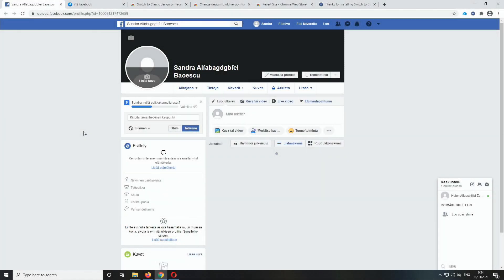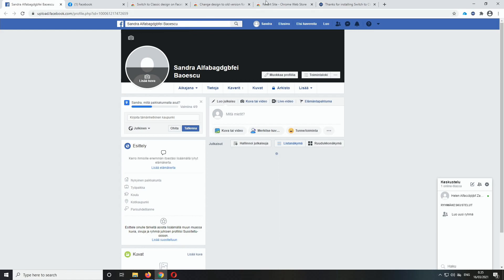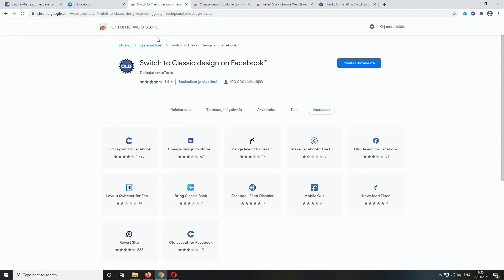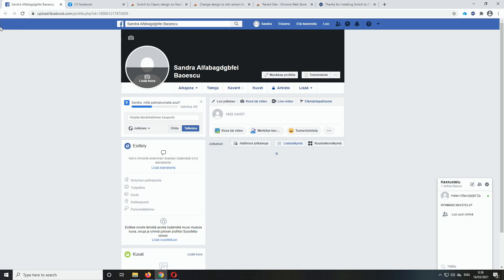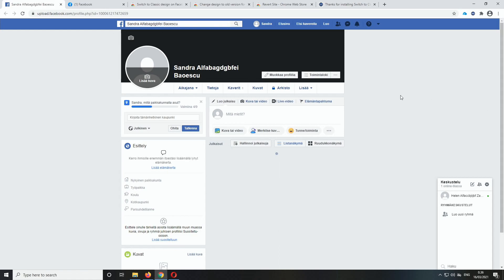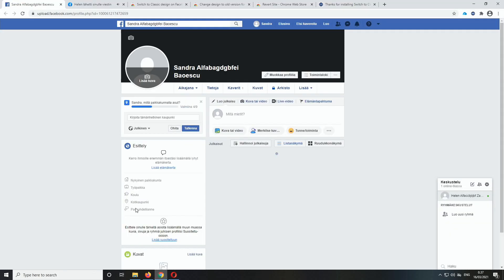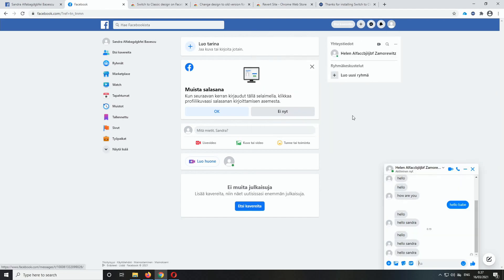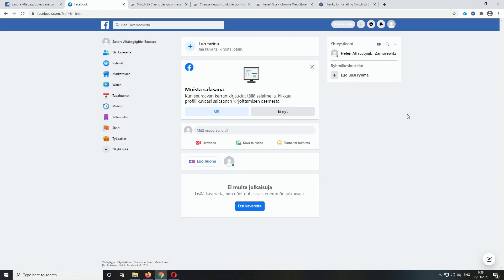Old Facebook Layout in 2021 - March Update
On this quick video I check the current situation of the old Facebook layout options in March of 2021. Since my previous video that I posted in January Facebook actually broke pretty much all of the extensions and ways to get the old layout working. Now we have a few options to run the classic design yet again but only to some degree.

The old layout can be accessed in most of the pages but not in the home page of facebook. Also the messenger does not work if you access or view facebook in the old layout design. So I recommend you dedicate one entire tab for the home page and messenger and then access the rest of the pages in the classic design.